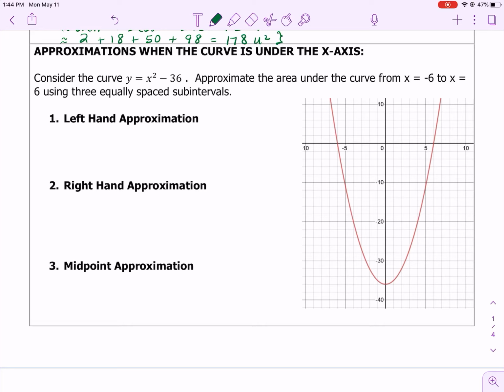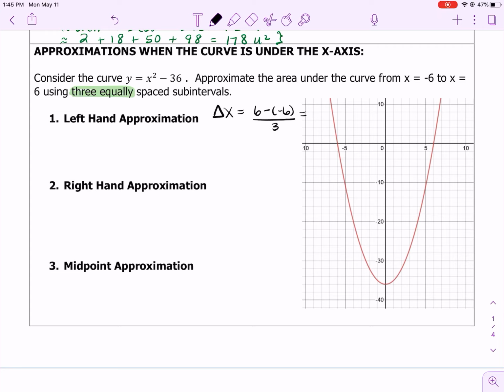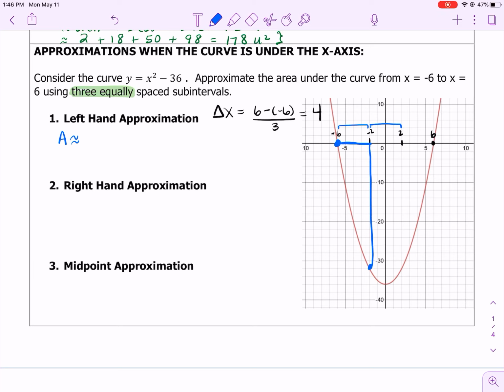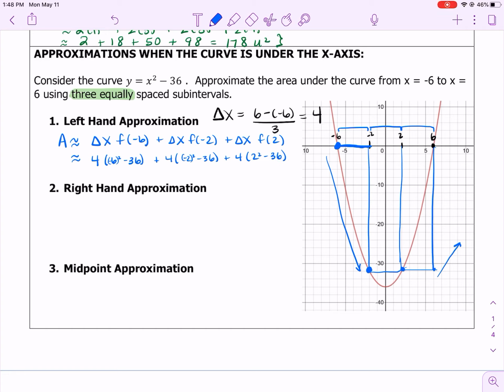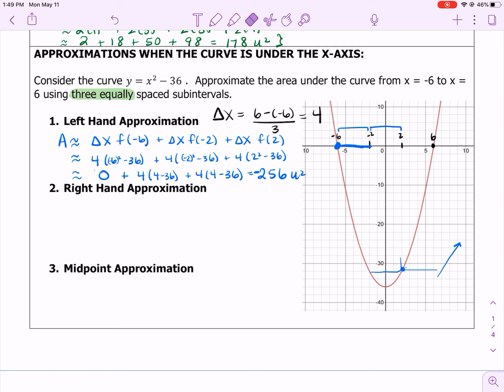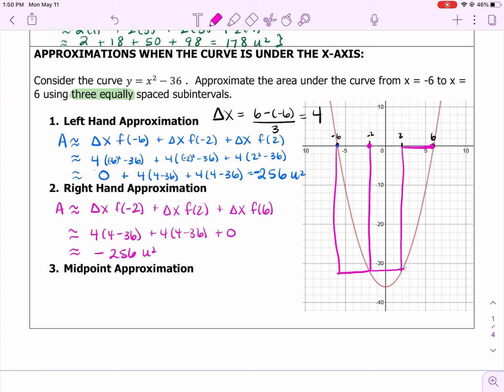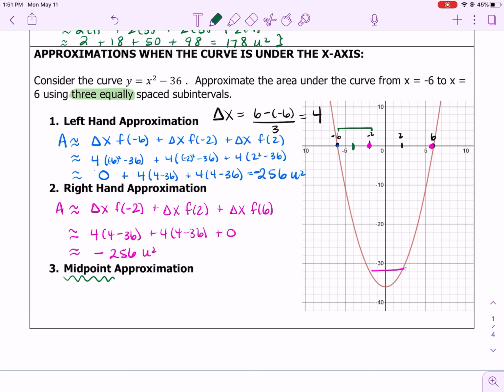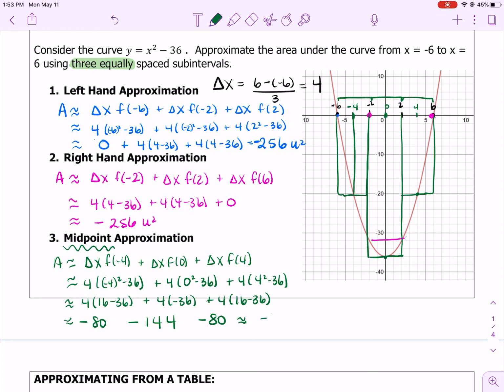CLASS 9 - Approximating area midpoints, negative 2/3